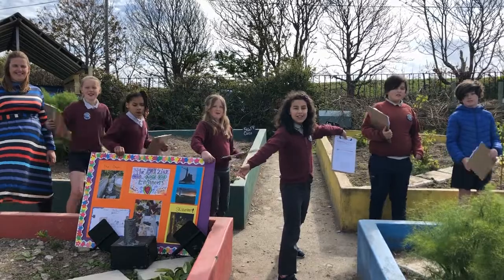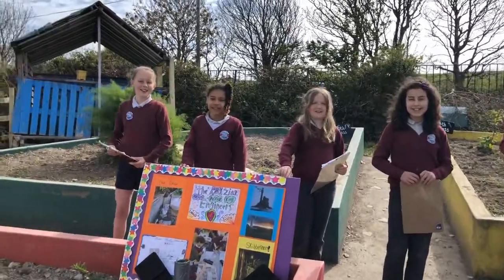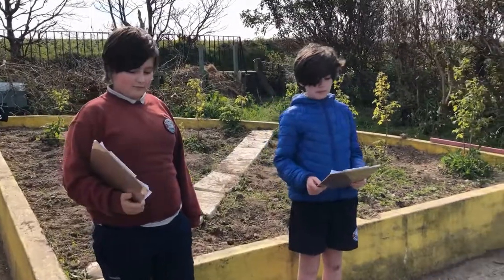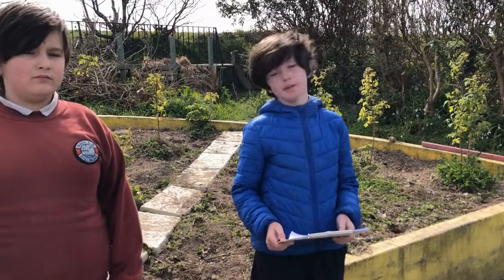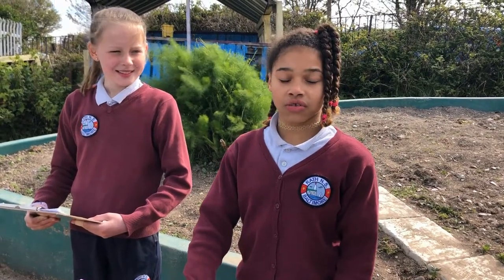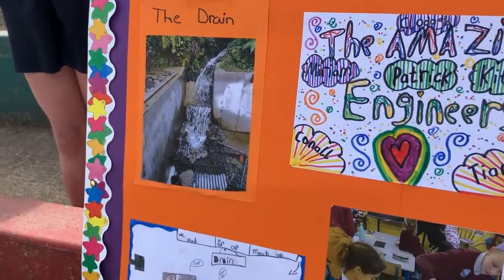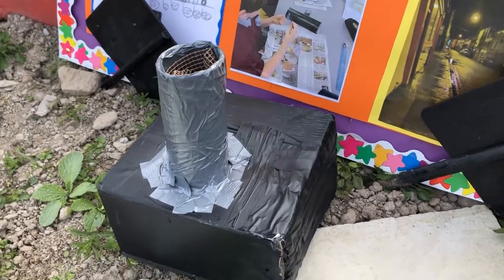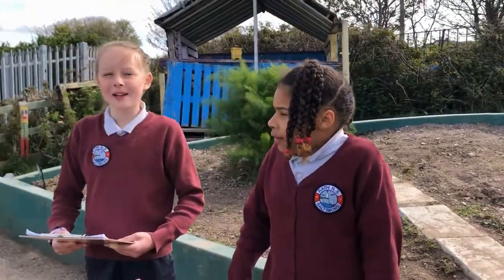The STEPS Young Engineers Award Spotlight Series - Rath National School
Meet the team! Highly Commended in the STEPS Young Engineers Award 2020